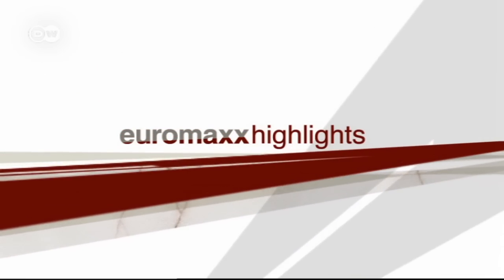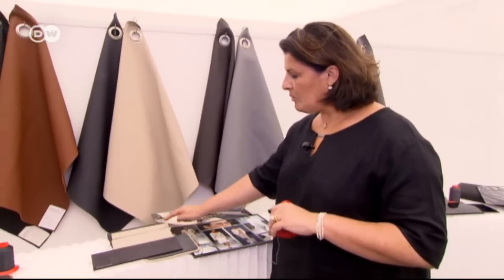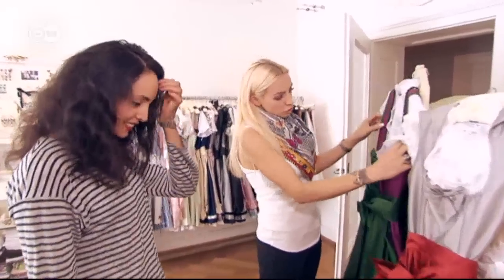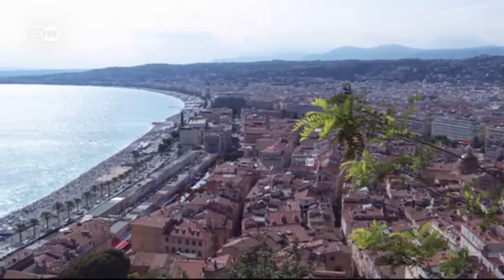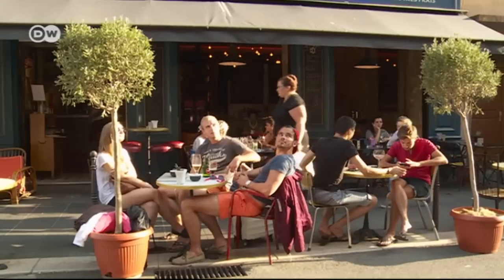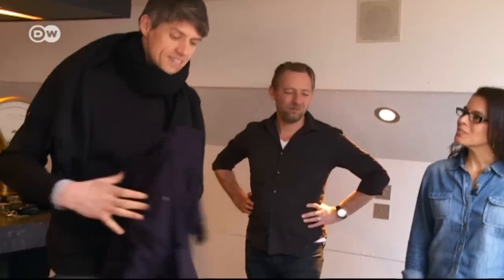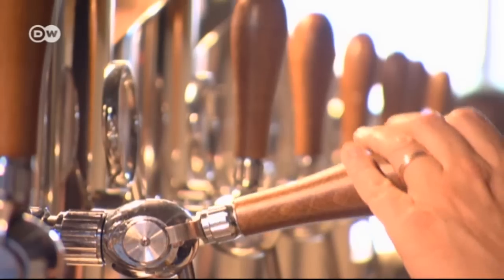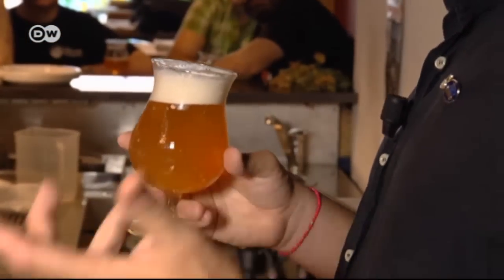Euromaxx Highlights 20 Sept 2015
In this edition: Car design, demure dirndls, Nice, our changing society and a beer sommelier.